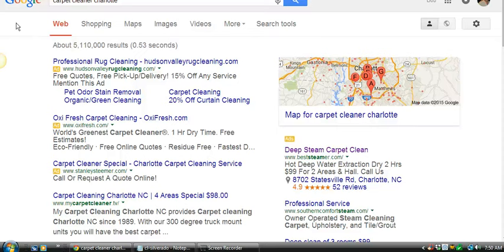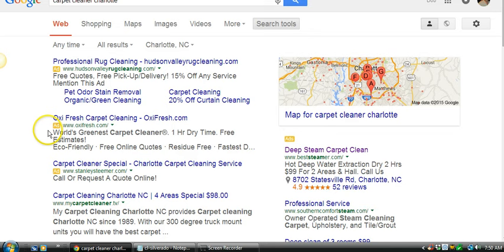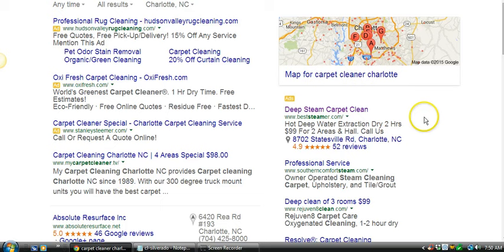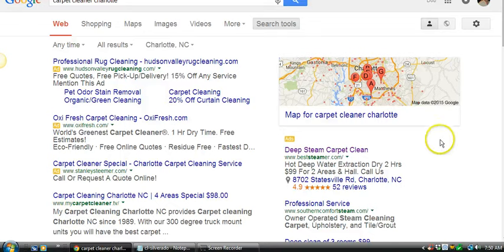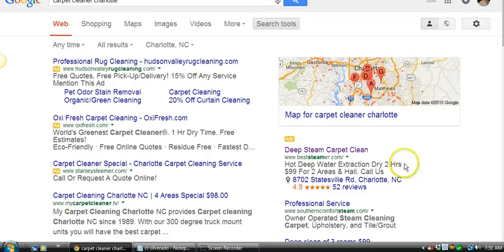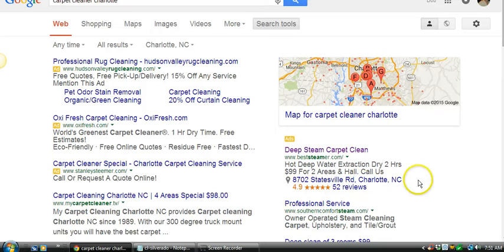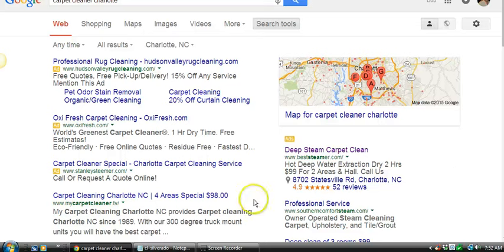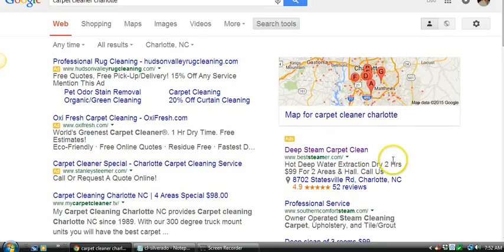PPC and Reputation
Pay Per Click and Reputation go hand in hand. How to make your reputation work even harder for you.